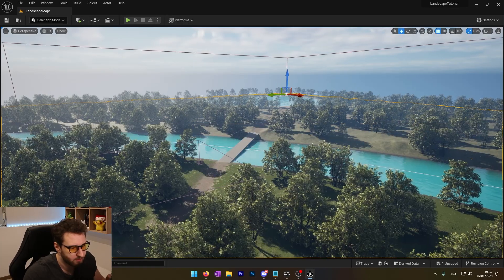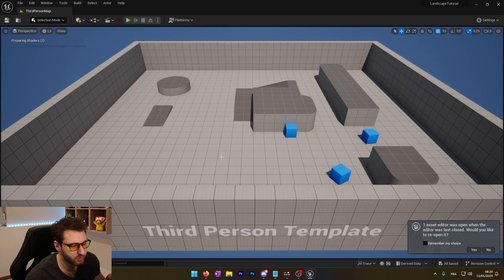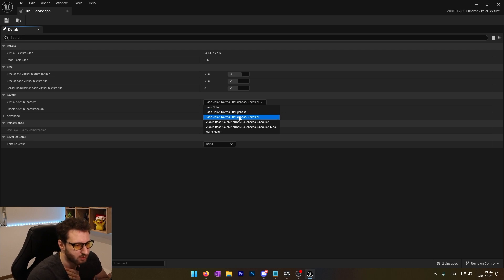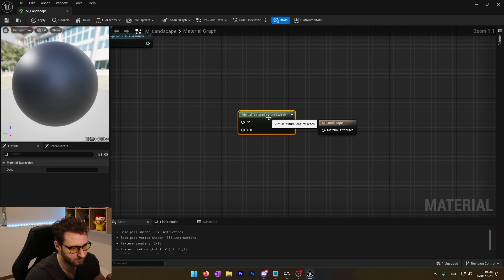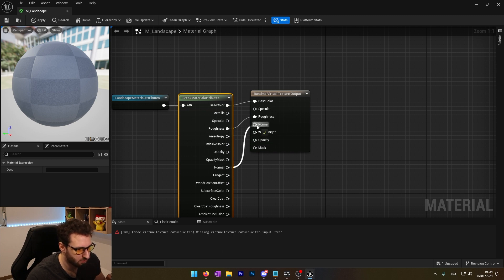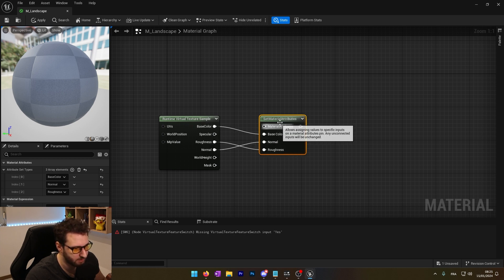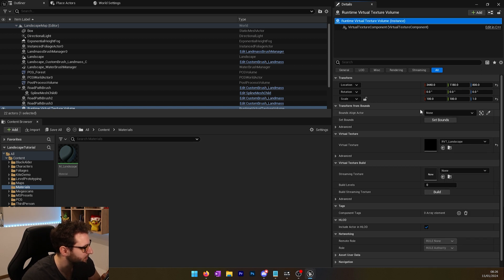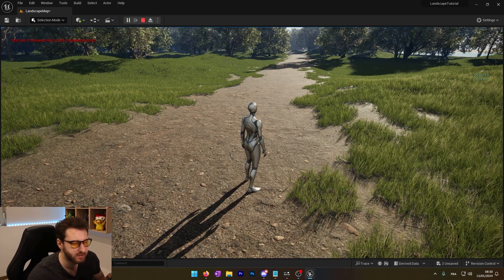Improve FPS with Runtime Virtual Texture in Unreal Engine 5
Hello ! Today we will see how to use Runtime Virtual Texture on a Landscape in Unreal Engine 5.3.
It will improve our FPS from 40 to 60 FPS. It's still not perfect, we have more to optimize on the next video with PCG on our grass and tree ;)

Chapters:
0:00 : Intro
0:24 : Adding Runtime Virtual Texture on the Landscape
6:09 : Result
6:27 : Outro